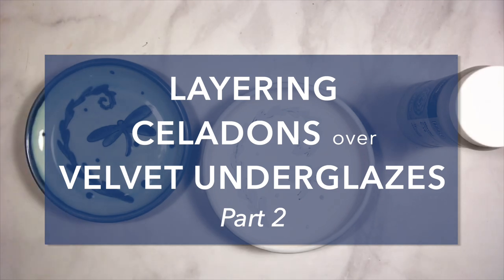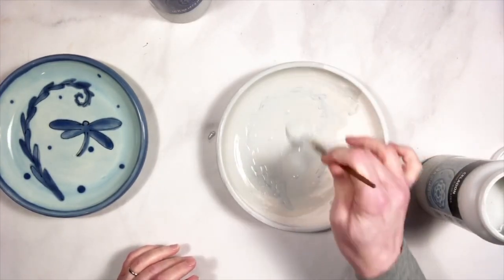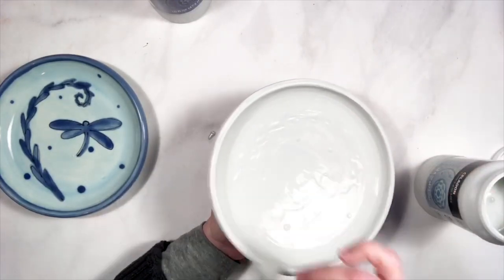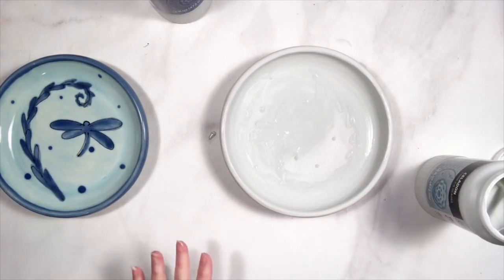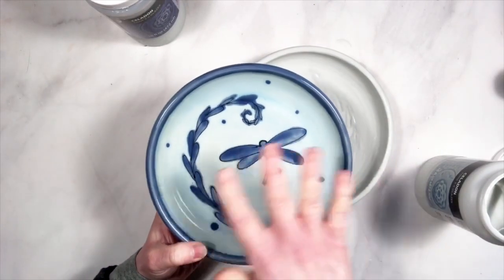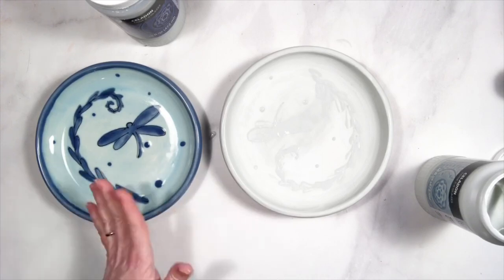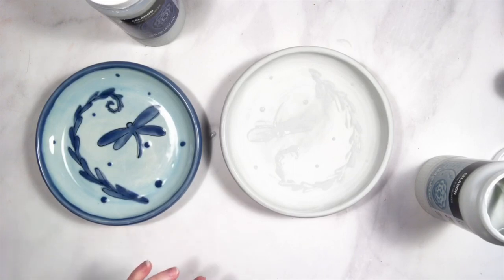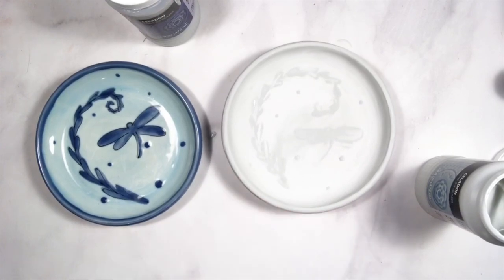Layering Celadons over Velvet Underglazes: PART 2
In Part 2 of this video series we demonstrate how to layer Celadons over Velvet Underglazes. This simple technique can be used to elevate beautiful underglaze designs to the next level.

Try with other Velvet Underglazes and other Celadons to create a variety of designs!